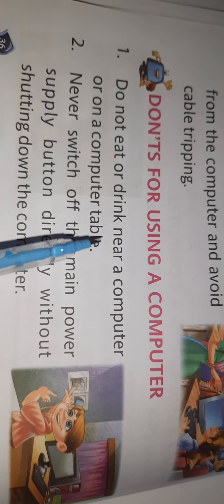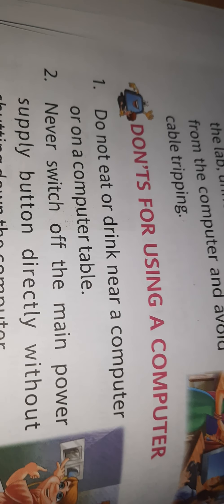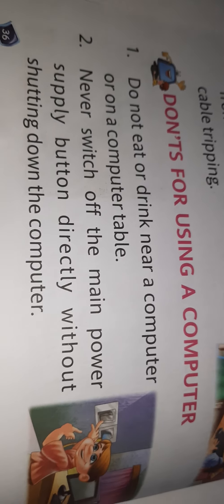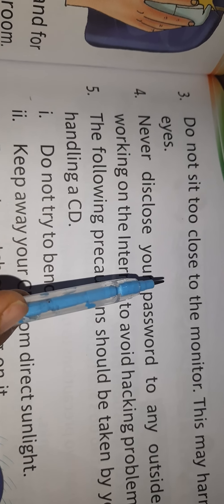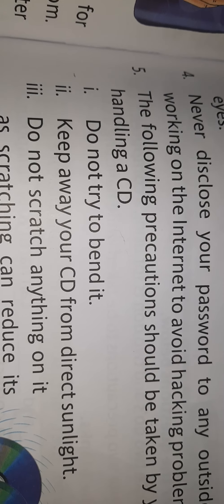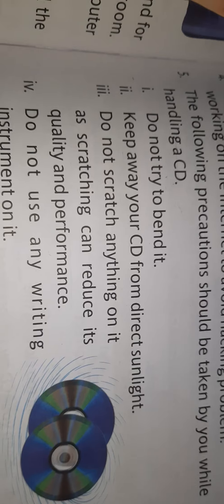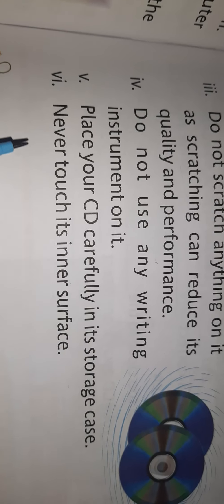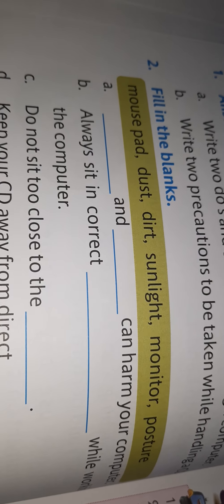Class 1 L5 Last Part 25/08/21